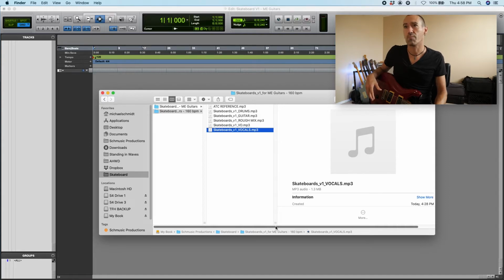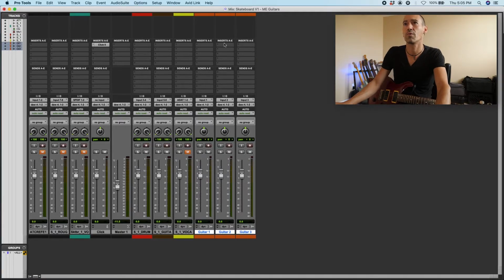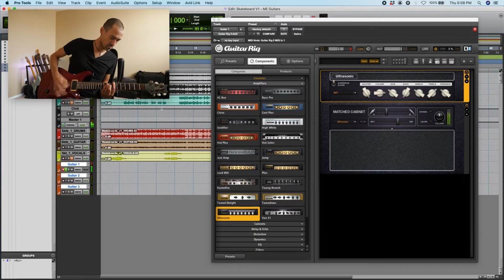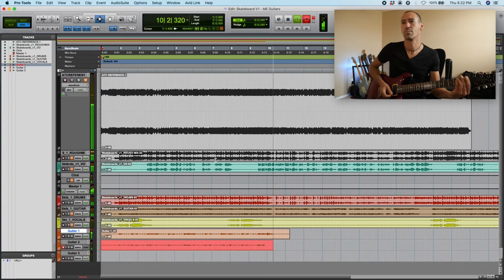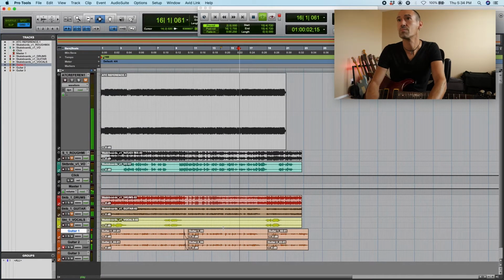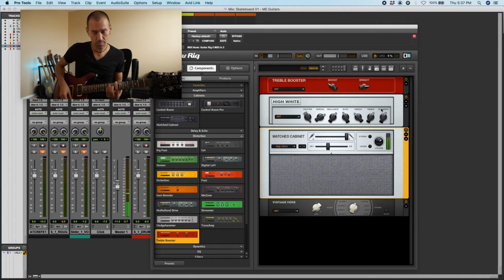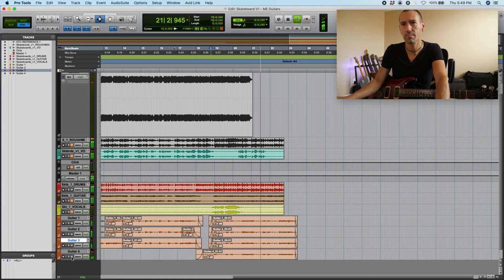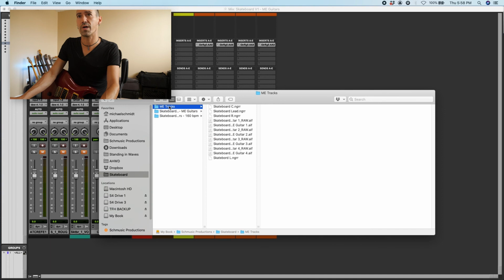Recording Guitar Parts for a TV Commercial - My Process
In this video, I document my process for recording guitar parts for a piece of TV Commercial music. My friend at Fusebox Sound came to me with a piece of music he had written for a skateboard company tv ad. My job was to replace scratch guitars with a better sound and performance. Here, I share my workflow utilizing Avid Pro Tools and Native Instruments Guitar Rig. This is a pretty straightforward piece of music so this video is mostly about the process rather than the playing.

Signal Chain:
Paul Reed Smith CE 24
Focusrite Scarlett 18i20
Avid Pro Tools
Native Instruments Guitar Rig
Shure SRH440 Headphones

I also can't work without these tools:
Contour Shuttle Pro
Expert Mouse

Video Equipment
Panasonic GH5
Panasonic CX350